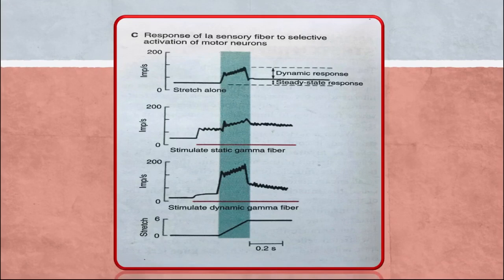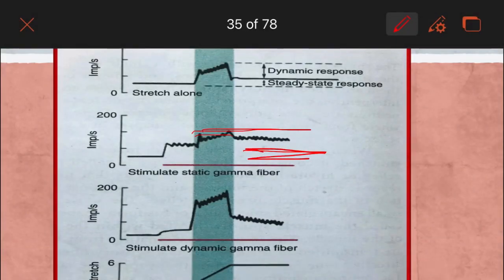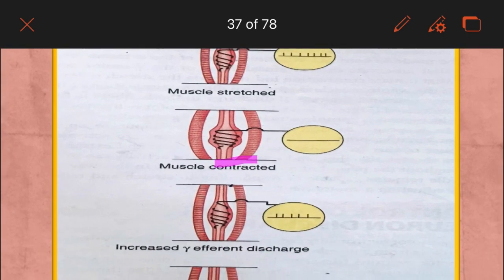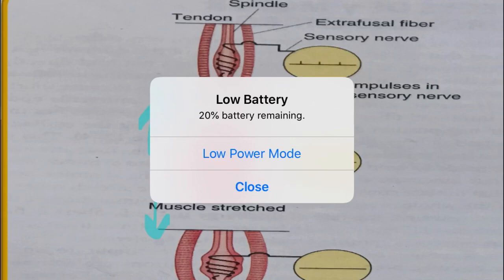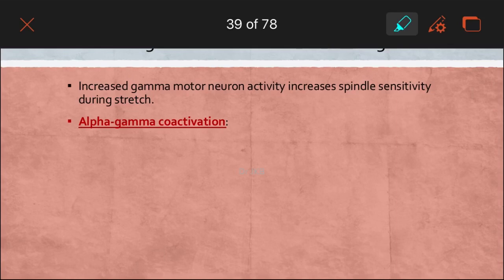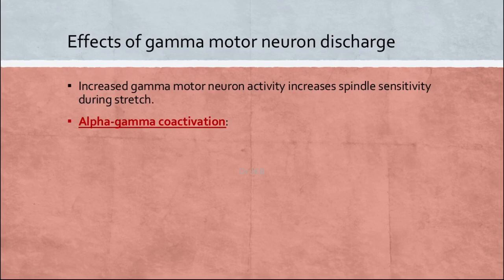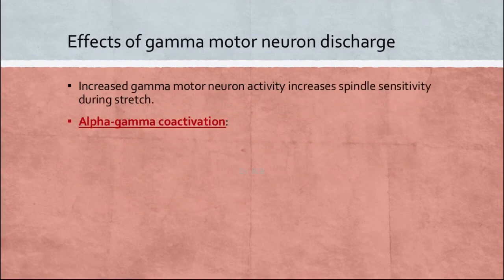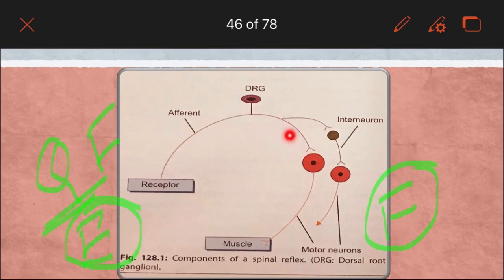‘Loading-Unloading’ of Muscle Spindle & Jendrassik Maneuvre